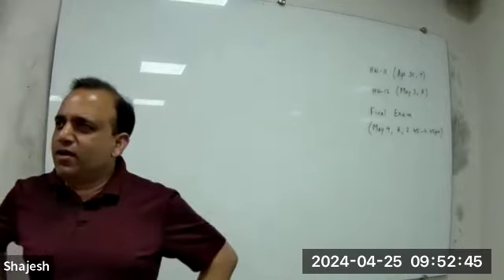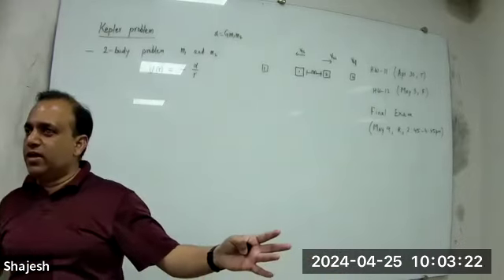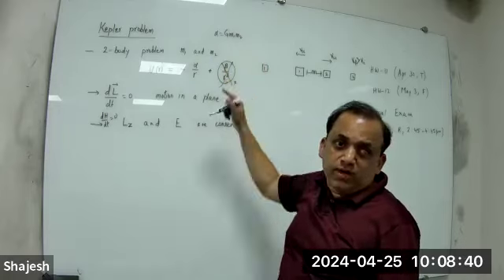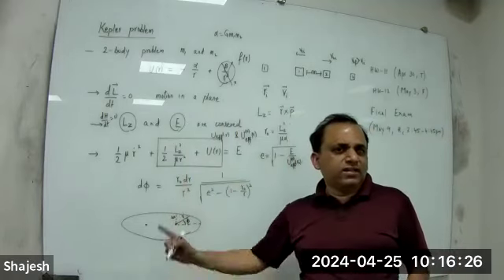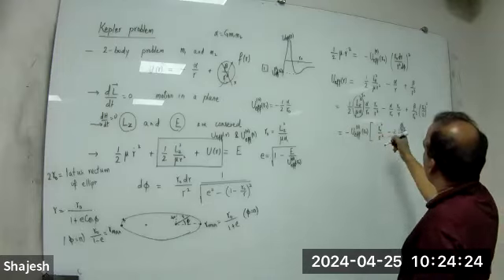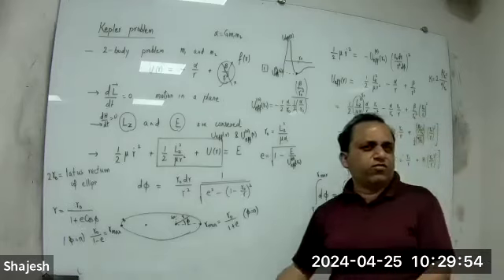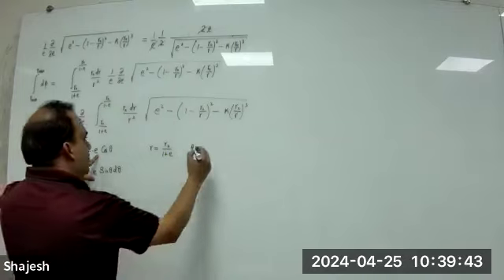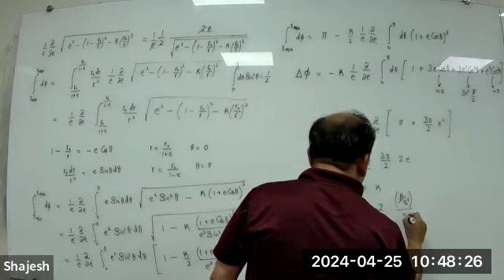20240425: Precession of perihelion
20240425: Precession of perihelion